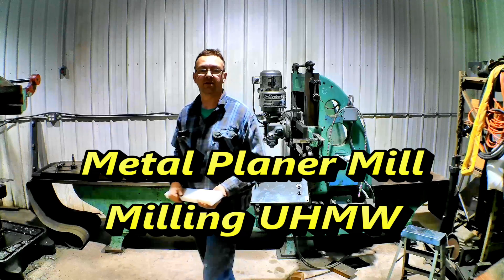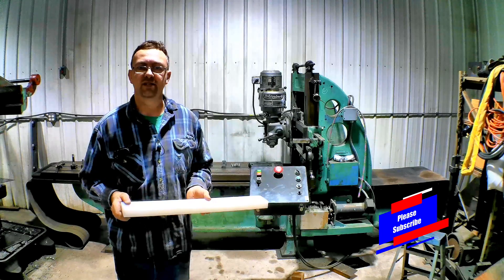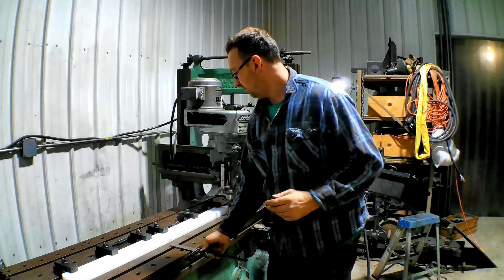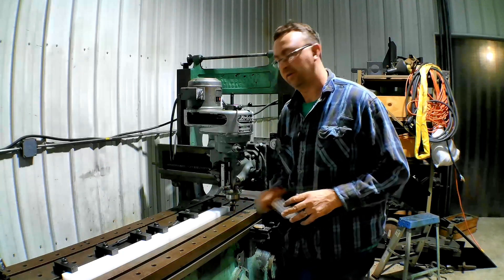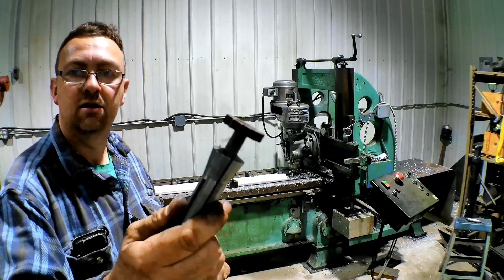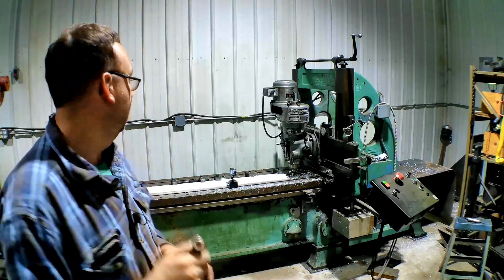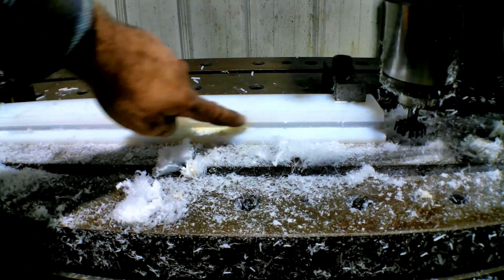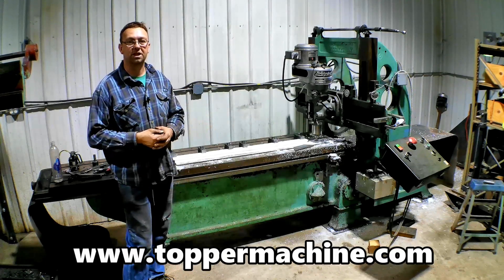Metal Planer Mill Cutting UHMW Rails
Plastics can be interesting to machine, even more so when on our Metal Planer Mill.  Topper Machine LLC rescued this American Tool Works metal planer form the scrapper and put it back in service.  The previous owner had stripped it of its original drive and modified it to their needs.  We added the Bridgeport mill head to make this one versatile machine.